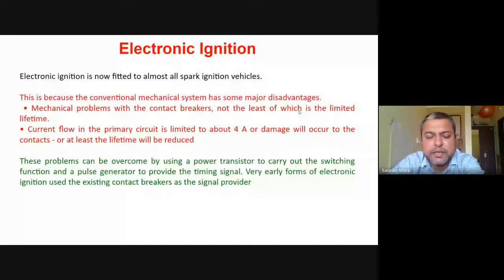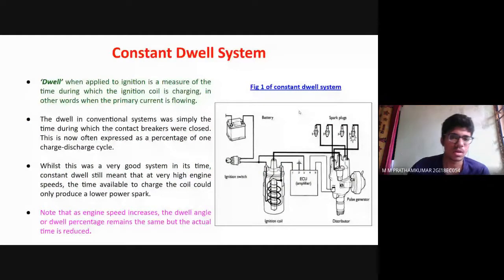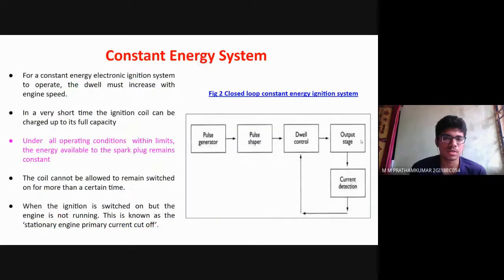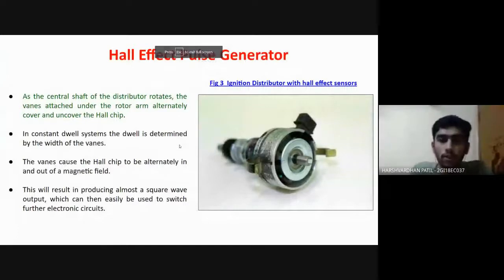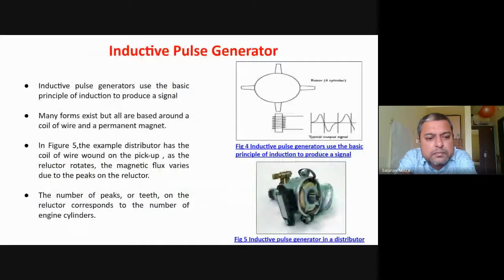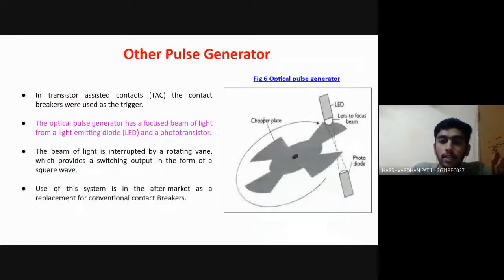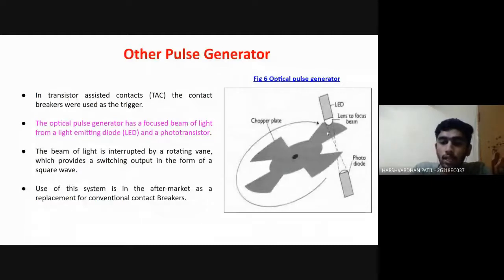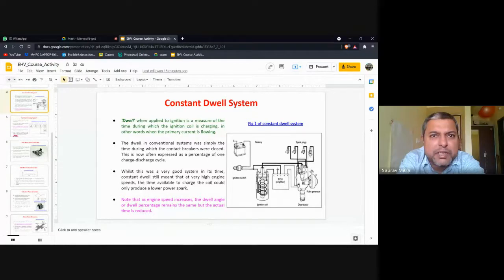A7 - Harshvardhan and Prathamkumar